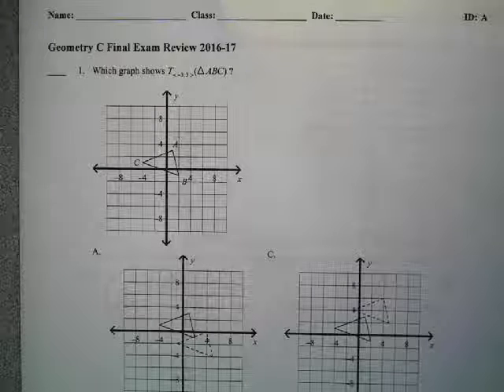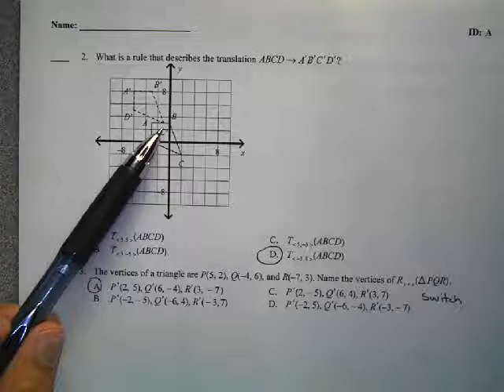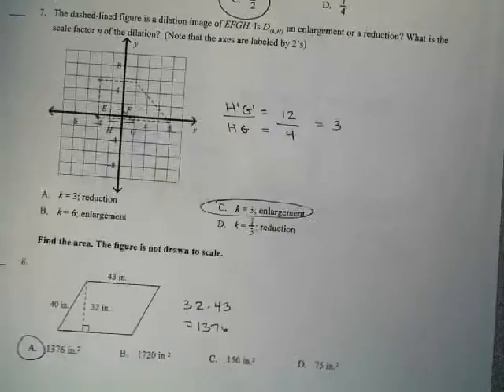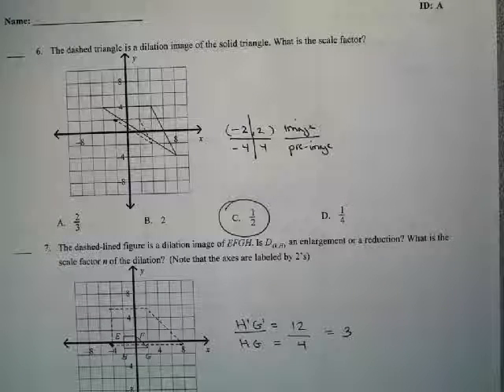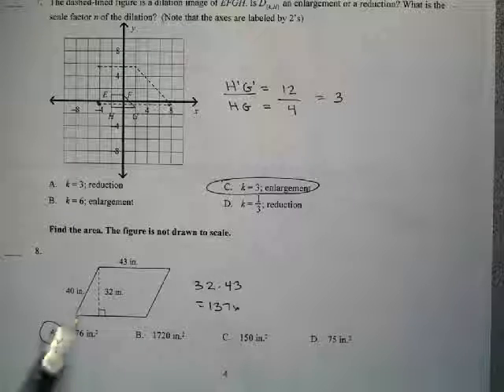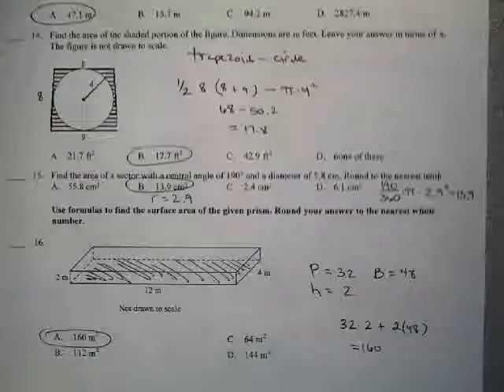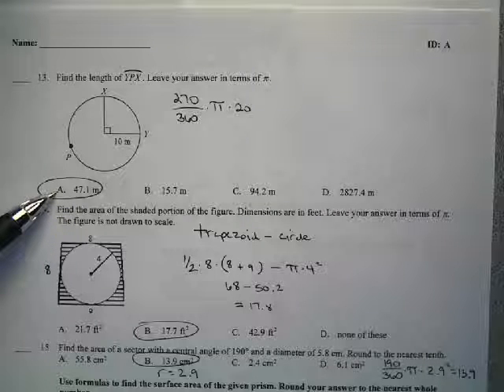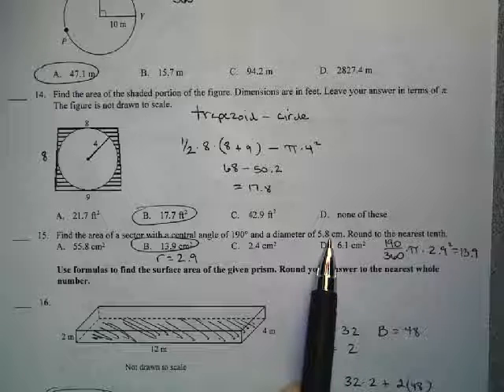Geometry C Exam Review Part 1